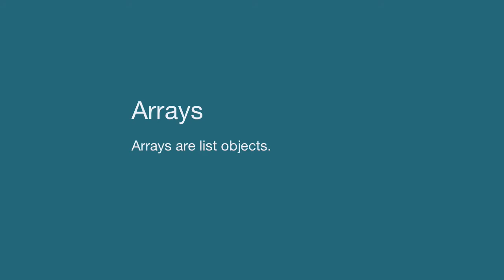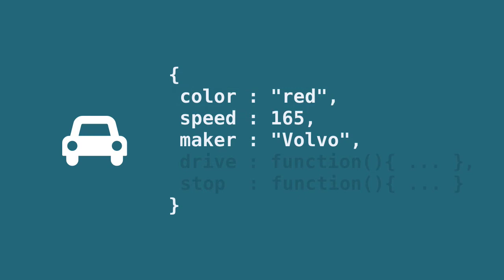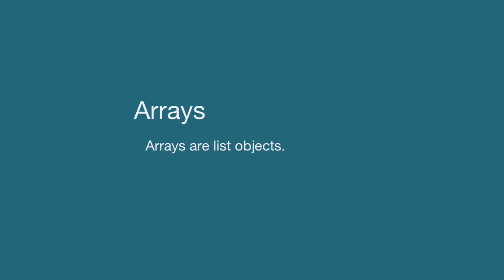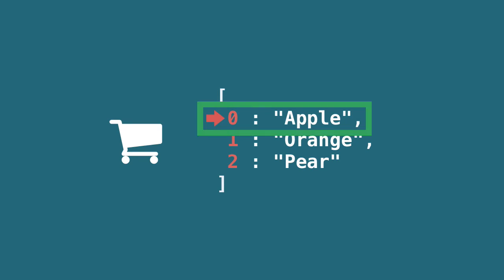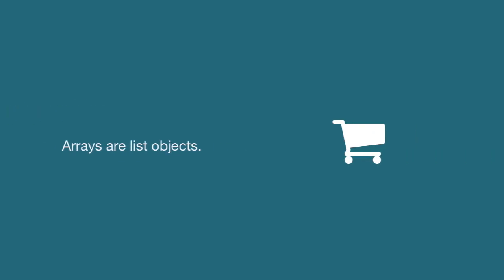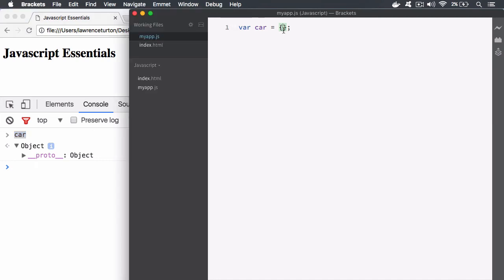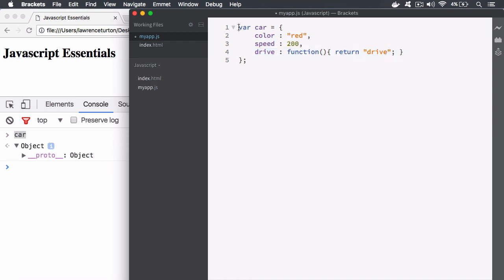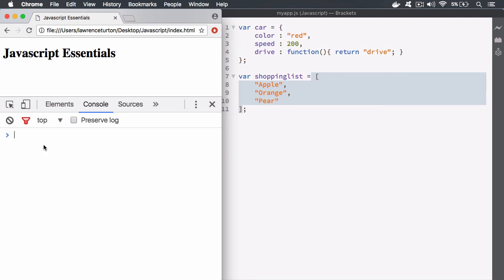Javascript Tutorial | Objects & Arrays in JS | Ep12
This Javascript tutorial will cover the perspective of how objects and arrays make up our daily lives, this will also be the case with programming. After if we work with objects and arrays so must our programs.

Objects are obvious for what they are. You can see them, they have nouns and adjectives called properties for example a car could have the noun color and the adjective describing the noun is red. Also our objects contain methods or subroutines that can perform on that object like driving, lock and unlock the car object.

Finally arrays are objects but they are a list type object. The key names are numbered to easily go one by one through each value found in the array. A lot like a shopping list with thirty items, each item has a number so we can identify it. We can go one by one through the items or elements in the shopping list. A shopping list is an object but it's not like a car, house, boat or plane it's more iterable; meaning we want to go over each piece of data one by one.